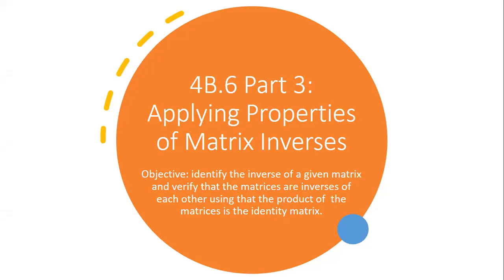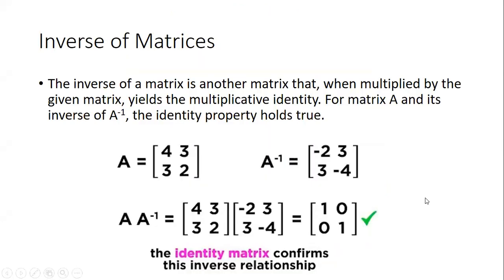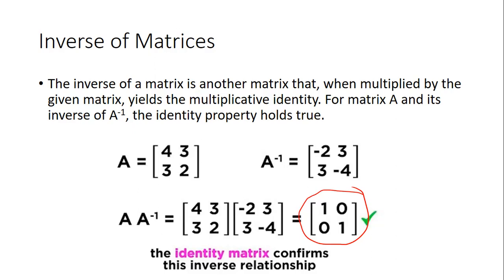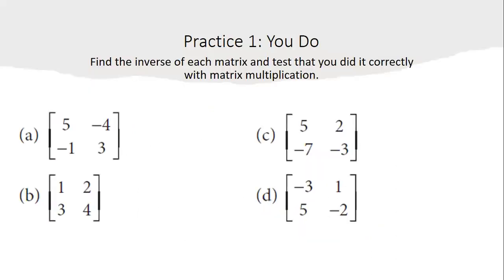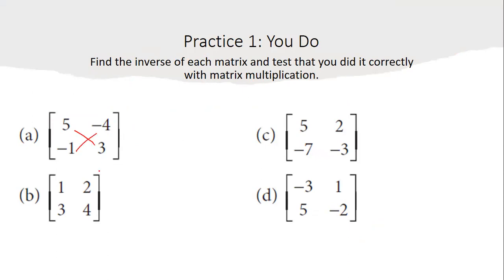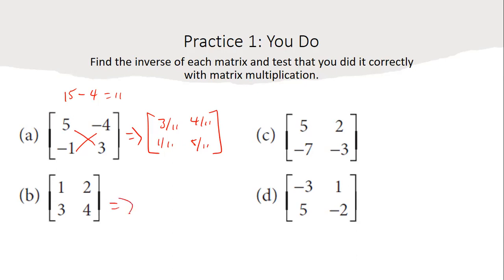4B.6 Part 3